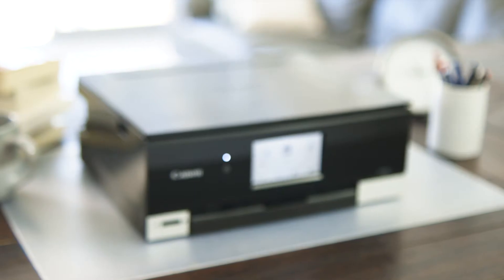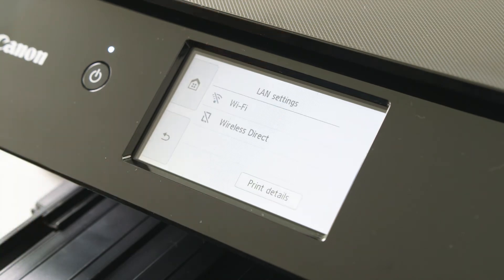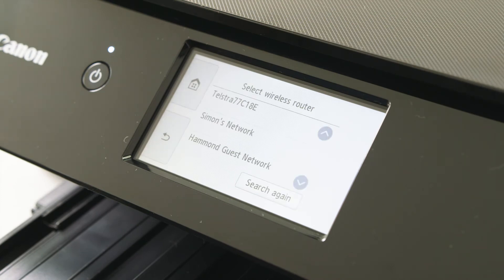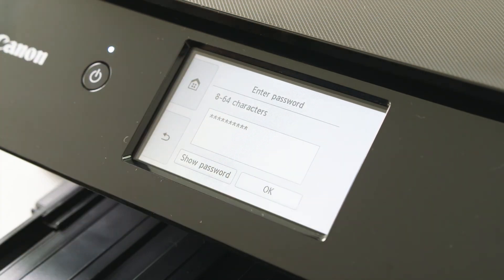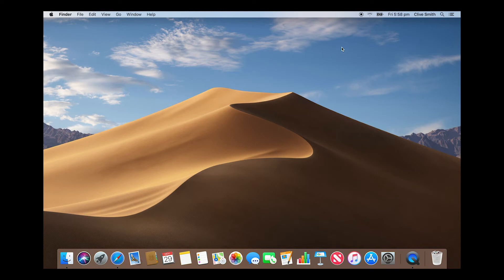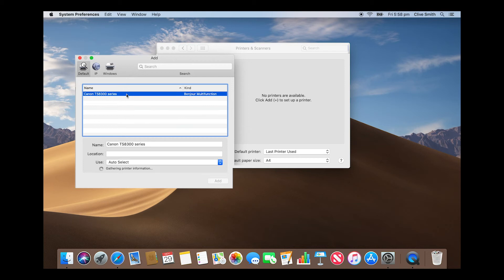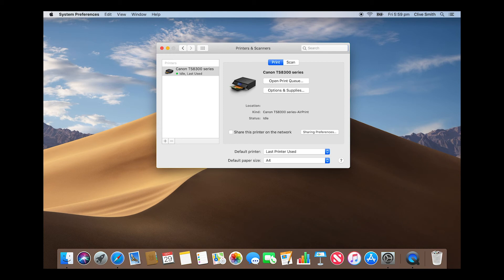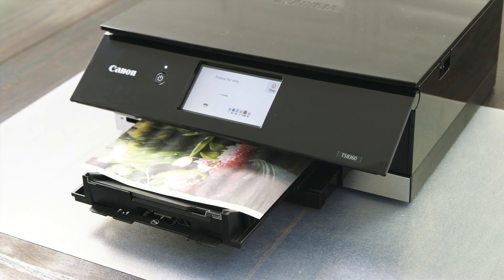How to connect your Canon PIXMA TS8360 to your Mac computer via wi-fi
In this tutorial, we’ll show you how to connect your Canon PIXMA Home TS8360 printer to your Apple Mac computer via wi-fi